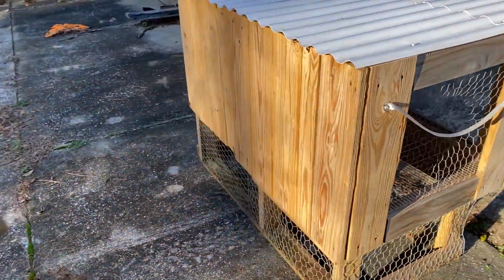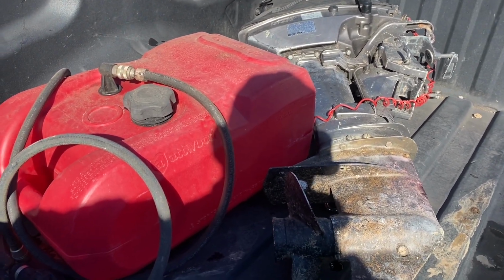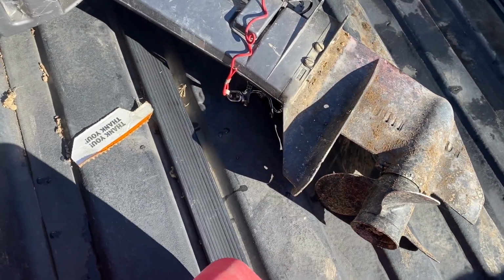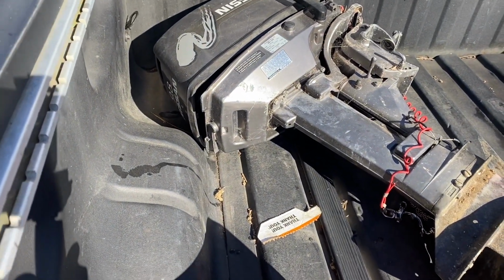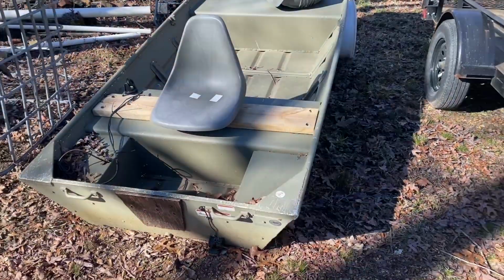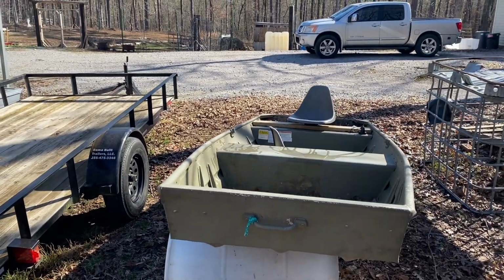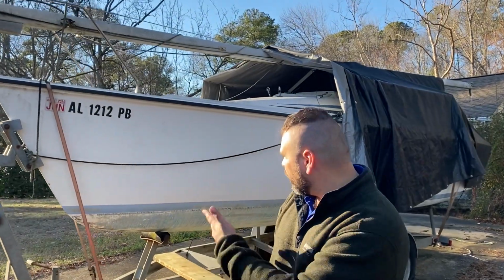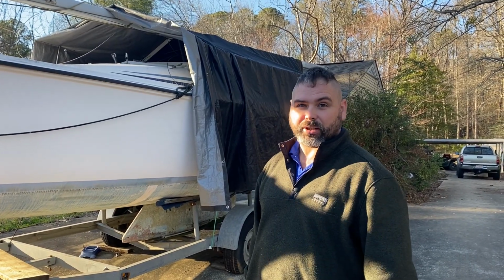Johnny Depp?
Johnny Depp? Pirate problems and using no money for trading with Pirates.